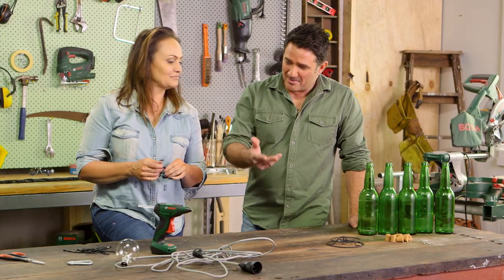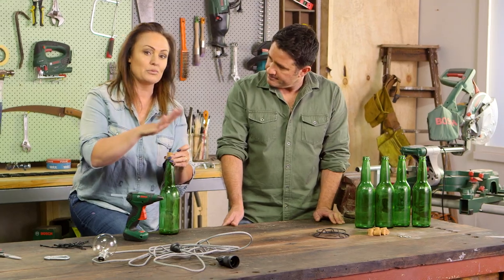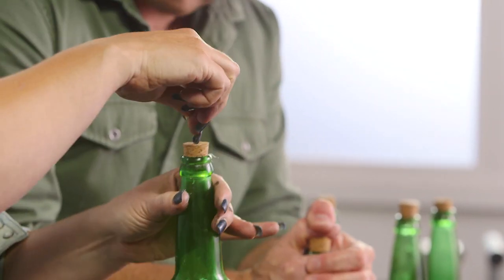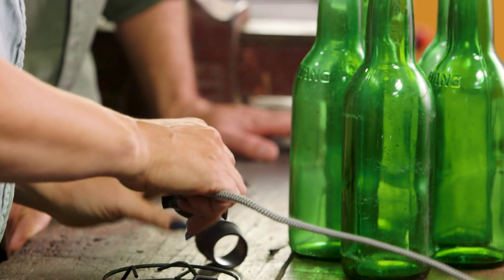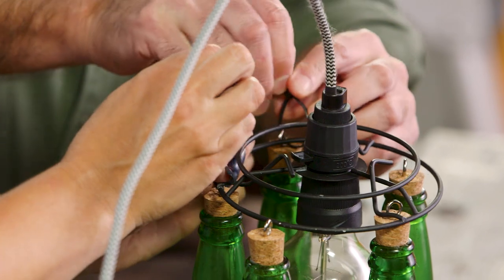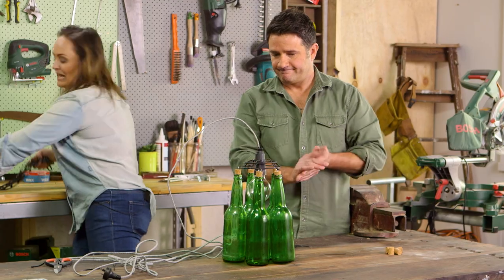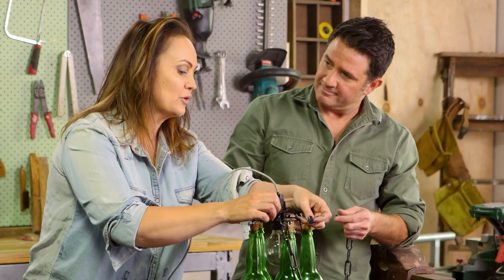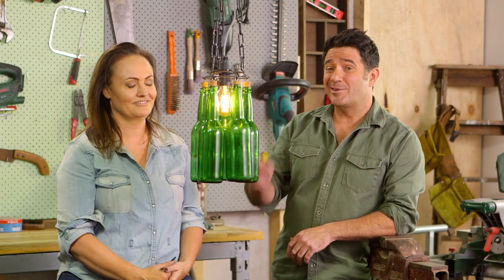DIY Bottle Chandelier | The Home Team S5 E11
Have you ever wondered how choose the colour of a feature wall? Or how to plant a veggie garden? Perhaps you want to know how to up-cycle a door and turn it into a dinner table? You’ll take something away every day and learn affordable ways to make your home stylish, cozy and sustainable.
Tune in and get inspired to do that job you’ve been putting off for too long… The Home Team are your team of dedicated DIYers.